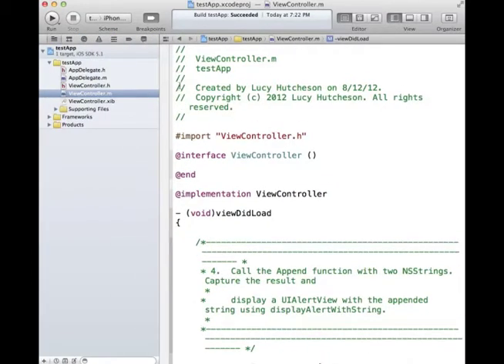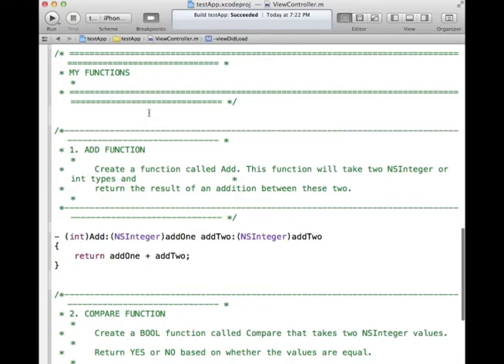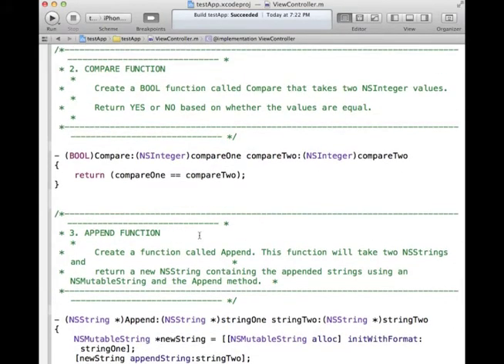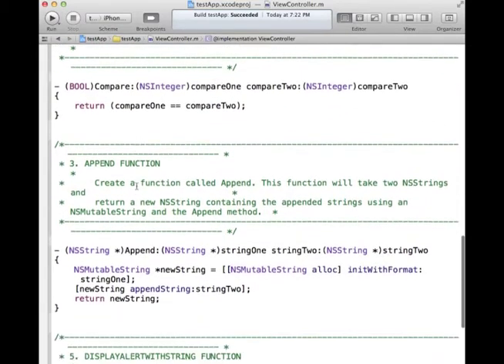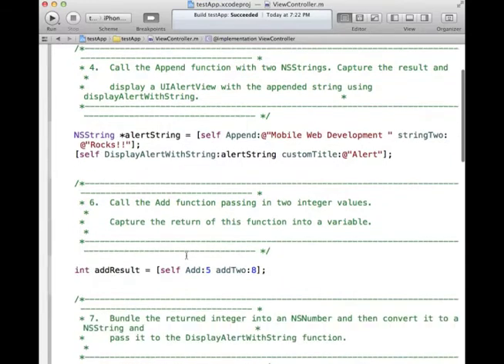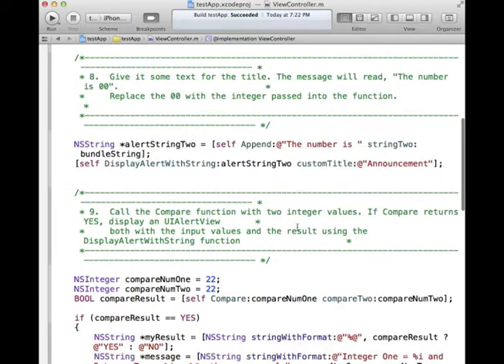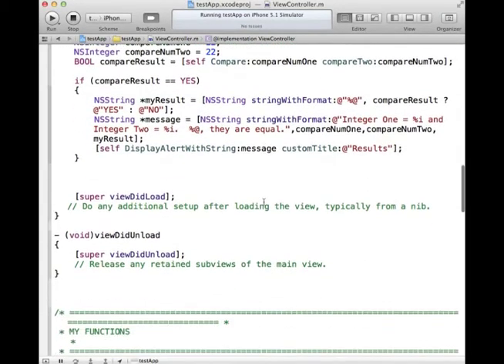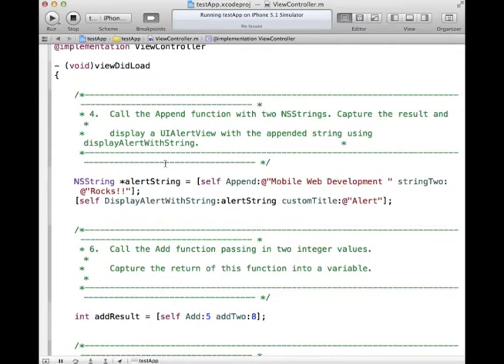Full Sail Online - AOC1 1208 - Project 3 Review